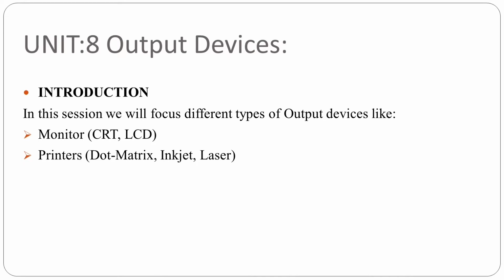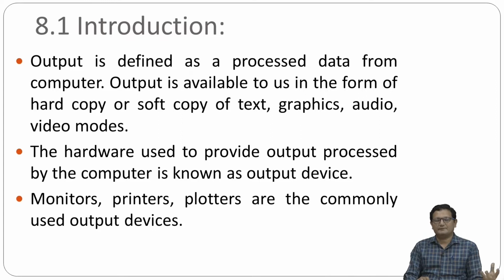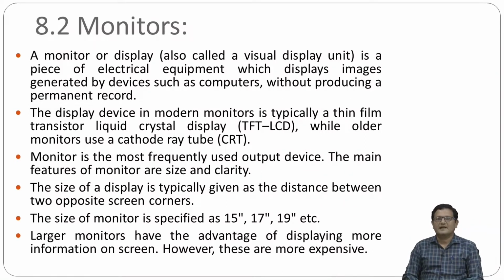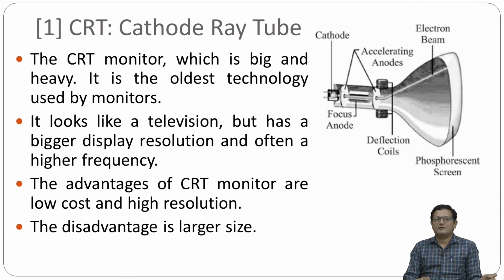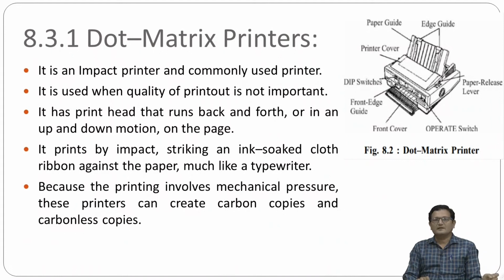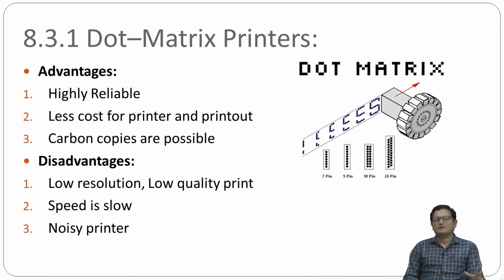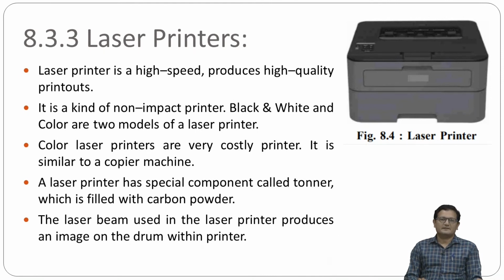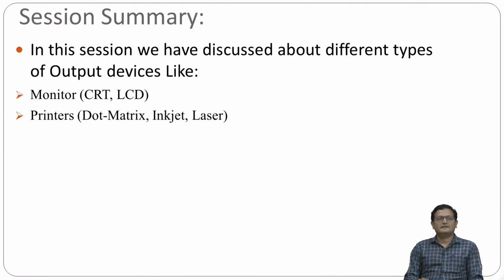22 09 2021 BCA BLCOK 02 MEMORY AND IO DEVICES 2